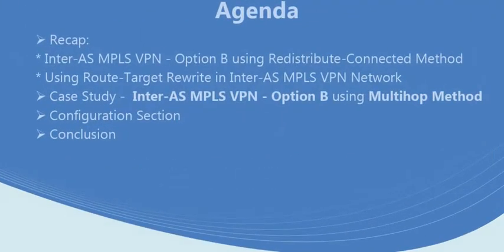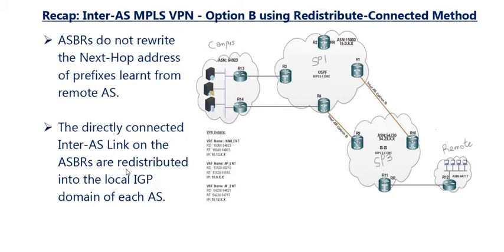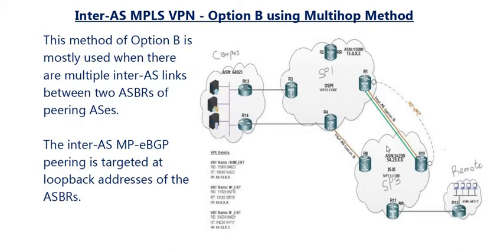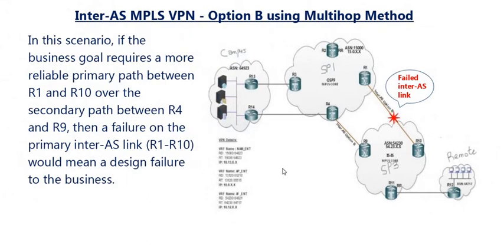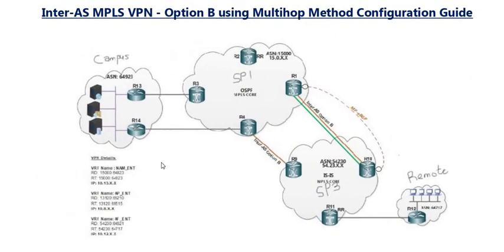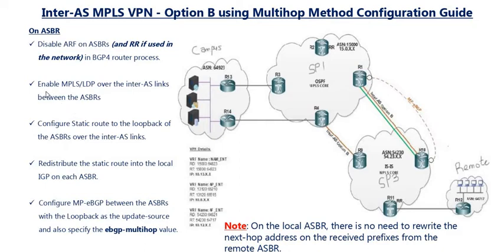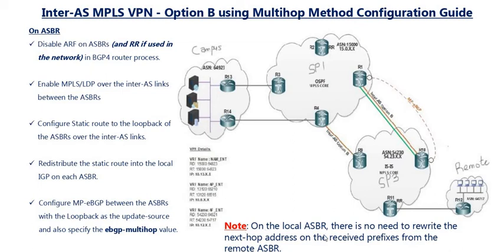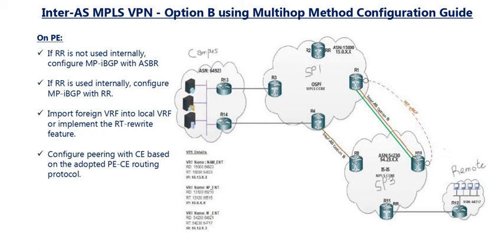Inter AS MPLS VPN Option B using Multihop Method - Part 1 inter-as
The focus of this video is on Inter-AS MPLS VPN Option B using Multihop Method. This practical work simplifies how Enterprise Networks communicate across multiple service provider networks in different geographical regions with the offering of Inter-AS link protection to prevent a single point of failure on the communication between Campus and Remote sites of the Enterprise Network.

* MPLS Fundamentals (Luc De Ghein, ISBN-10: 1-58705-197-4 ,ISBN-13: 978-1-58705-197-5)

* Definitive MPLS Network Designs By Jim Guichard, François Le Faucheur, Jean-Philippe Vasseur